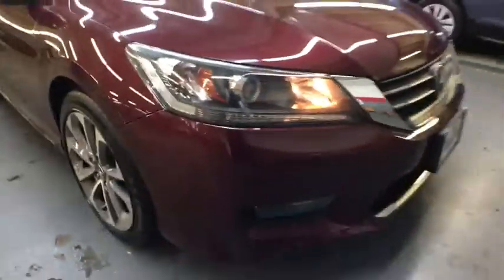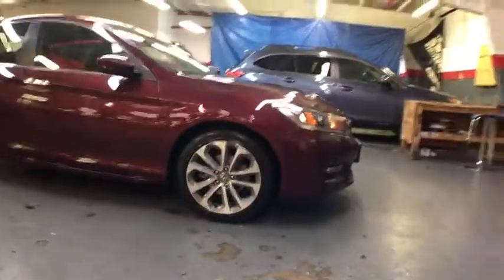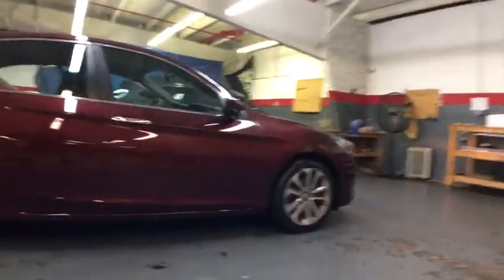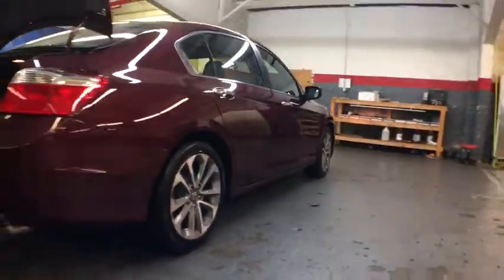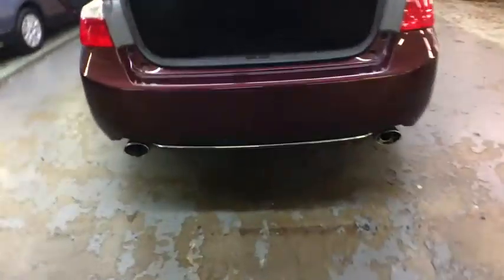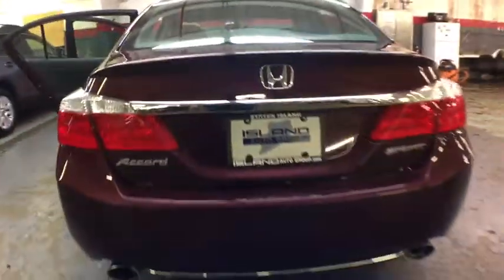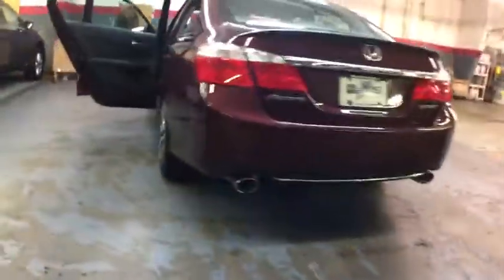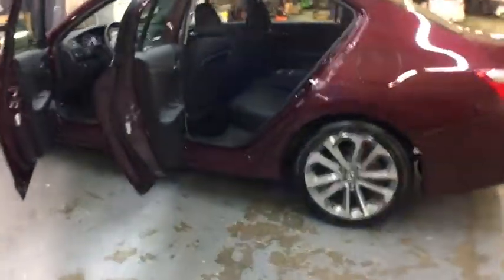2014 Honda Accord Sedan New York, Staten Island, Jersey City, Bay Ridge, Woodbridge, NY 440661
2014 Honda Accord Sedan
Island Mazda: Servicing New York, New York near Staten Island, Jersey City, Bay Ridge, Woodbridge, NY

Island Mazda
1580 Hylan Blvd

This 2014 Honda Accord Sedan Sport is proudly offered by Island Mazda Drive home in your new pre-owned vehicle with the knowledge you're fully backed by the CARFAX Buyback Guarantee. If you are looking for a vehicle with great styling, options and incredible fuel economy, look no further than this quality automobile. It's not often you find just the vehicle you are looking for AND with low mileage. This is your chance to take home a gently used and barely driven Honda Accord Sedan. More information about the 2014 Honda Accord Sedan: The Honda Accord is a mid-sized car, competing against some of the best-selling vehicles in America. Prime targets for the Accord include the Camry and the Altima. The Accord is a solid value, but with a capable and sophisticated chassis that can feel quite luxurious when properly optioned. This versatility allows it to be either a spacious alternative to many economy cars or a less expensive alternative to many luxury cars. There is even a stylish coupe available with performance that matches many sports cars. Interesting features of this model are long history of reliability, Fuel efficiency, variety of configurations available, and interior space
Bluetooth Handsfreelink Wireless Phone Connectivity,Window Grid Antenna,Radio: 160-Watt AM/FM/CD Audio System -inc: 4 speakers, Pandora compatibility, Bluetooth streaming audio, USB audio interface, MP3/auxiliary input jack, MP3/Windows Media Audio (WMA) playback capability, Radio Data System (RDS) and Speed-Sensitive Volume Control (SVC),Radio w/Seek-Scan, Clock and Steering Wheel Controls,1 LCD Monitor In The Front,Audio Theft Deterrent,Tires: P235/45R18 94V AS,Chrome Door Handles,Body-Colored Front Bumper,Fully Automatic Projector Beam Halogen Daytime Running Headlamps w/Delay-Off,Front Fog Lamps,Front Windshield -inc: Sun Visor Strip,Steel Spare Wheel,Fixed Rear Window w/Defroster,Wheels: 18 Alloy,Chrome Grille,Body-Colored Rear Bumper,Chrome Side Windows Trim and Black Front Windshield Trim,Clearcoat Paint,Speed Sensitive Variable Intermittent Wipers,Body-Colored Power Side Mirrors w/Convex Spotter and Manual Folding,Lip Spoiler,Light Tinted Glass,Fully Galvanized Steel Panels,Compact Spare Tire Mounted Inside Under Cargo,Trunk Rear Cargo Access,Driver Foot Rest,Perimeter Alarm,Remote Releases -Inc: Mechanical Cargo Access and Mechanical Fuel,Manual Tilt/Telescoping Steering Column,Power Door Locks w/Autolock Feature,Front Bucket Seats -inc: individually adjustable head restraints, driver's seat 10-way power adjustment and power lumbar support,Glove Box,HVAC -inc: Underseat Ducts and Console Ducts,Remote Keyless Entry w/Integrated Key Transmitter, 2 Door Curb/Courtesy, Illuminated Entry, Illuminated Ignition Switch and Panic Button,FOB Controls -inc: Trunk/Hatch/Tailgate,Front Center Armrest and Rear Center Armrest,Carpet Floor Trim and Carpet Trunk Lid/Rear Cargo Door Trim,Dual Zone Front Automatic Air Conditioning,Cloth Seat Trim,Delayed Accessory Power,Cruise Control w/Steering Wheel Controls,Cargo Area Concealed Storage,Urethane Gear Shift Knob,Analog Display,Rear Cupholder,Power 1st Row Windows w/Driver 1-Touch Up/Down,Front Cupholder,Engine Immobilizer,Full Carpet Floor Covering -inc: Carpet Front And Rear Floor Mats,Day-Night Rearview Mirror,Full Folding Bench Front Facing Fold Forward Seatback Rear Seat,Systems Monitor,Full Cloth Headliner,Instrument Panel Bin, Driver / Passenger And Rear Door Bins,Power Rear Windows,Leather Steering Wheel,4-Way Passenger Seat -inc: Manual Recline and Fore/Aft Movement,Vinyl Door Trim Insert,Gauges -inc: Speedometer, Odometer, Engine Coolant Temp, Tachometer, Trip Odometer and Trip Computer,Air Filtration,Valet Function,Full Floor Console w/Covered Storage, Mini Overhead Console w/Storage and 2 12V DC Power Outlets,Cargo Space Lights,Fade-To-Off Interior Lighting,2 12V DC Power Outlets,Trip Computer,Front Map Lights,Driver And Passenger Visor Vanity Mirrors w/Driver And Passenger Illumination,Manual Adjustable Rear Head Restraints,Interior Trim -inc: Metal-Look Instrument Panel Insert, Metal-Look Console Insert, Chrome And Metal-Look Interior Accents,2 Seatback Storage Pockets,Seats w/Cloth Back Material,Outside Temp Gauge,Front And Rear Anti-Roll Bars,Strut Front Suspension w/Coil Springs,Electric Power-Assist Speed-Sensing Steering,Transmission w/Driver Selectable Mode,Gas-Pressurized Shock Absorbers,4-Wheel Disc Brakes w/4-Wheel ABS, Front Vented Discs, Brake Assist and Hill Hold Control,Quasi-Dual Stainless Steel Exhaust w/Chrome Tailpipe Finisher,Front-Wheel